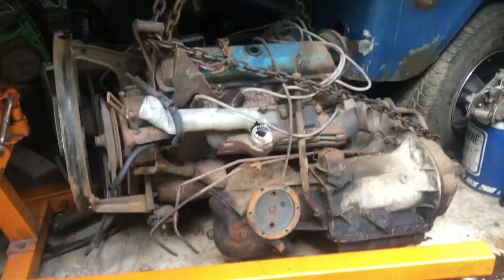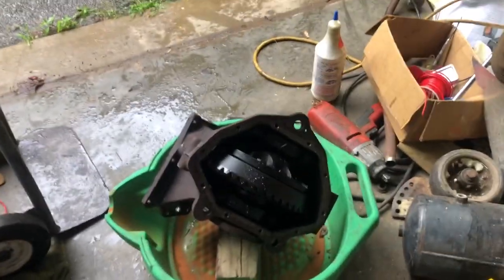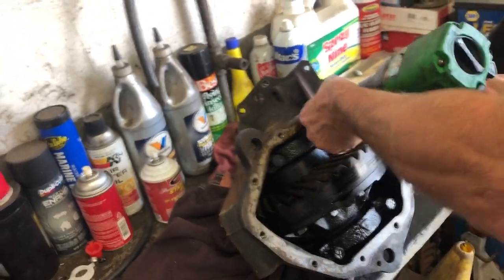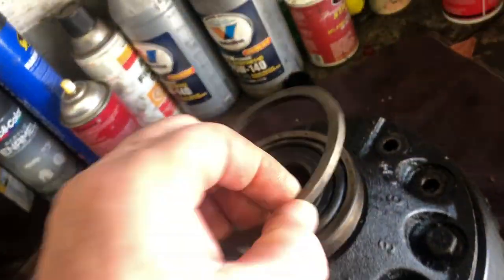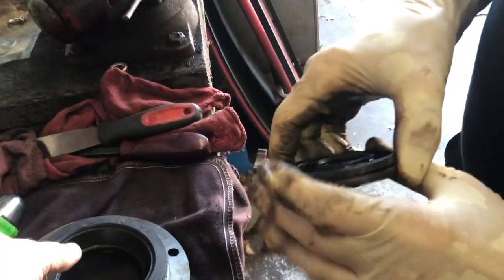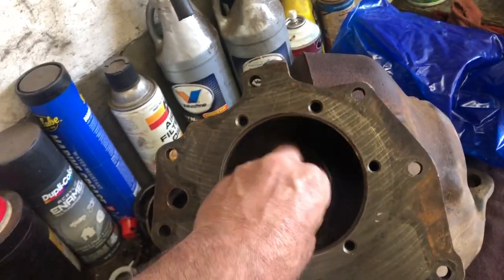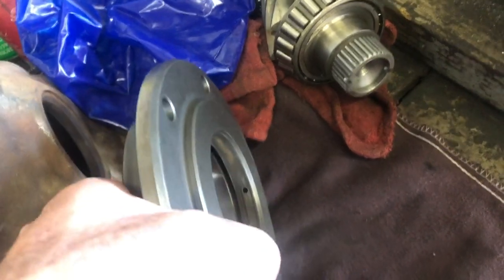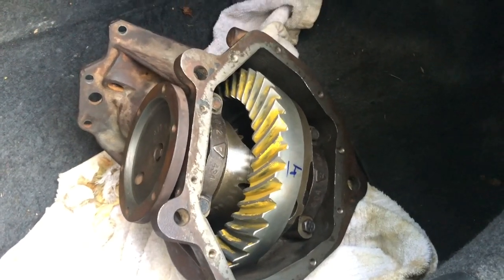1973 GMC Motorhome Episode 25 Final Drive Rebuild upgrade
I ordered the 3.70 ring and pinion set and final drive rebuild kit from
Applied GMC. There were ZERO videos on how to do this, now there is one!
I used the stock open carrier, and the procedure may be different for installing the popular limited slip. I do a lot of driving in the mountains and this mod is a must have! A review of the performance is to come...

You will notice that the unit is put back together using less overall shimming of the carrier. this is due to slightly fatter races then the ones that cam out.